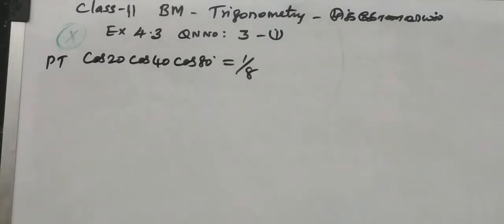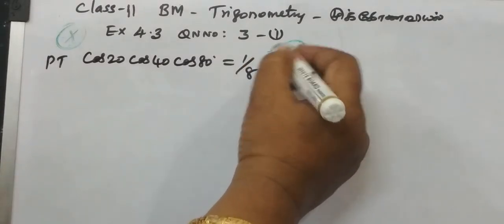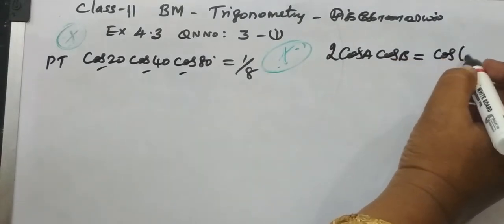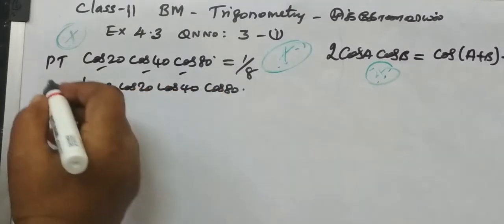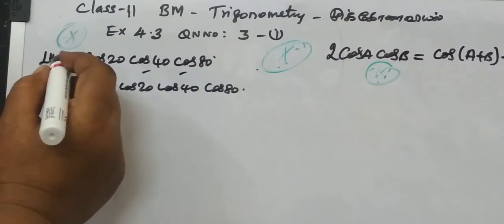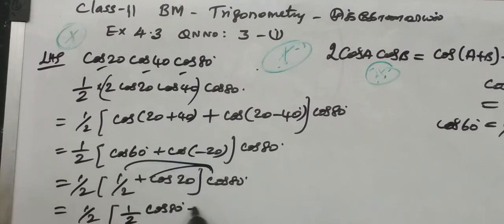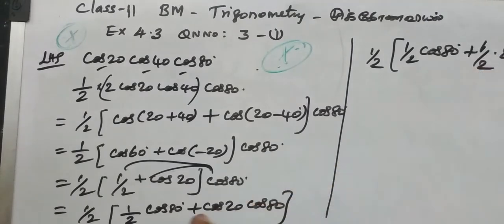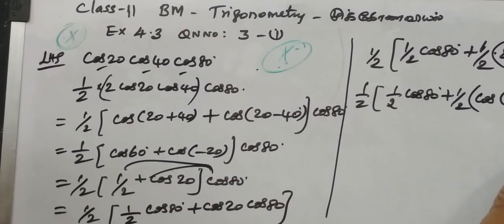11-BM [Ex-4.3-3-i] Trigonometry Gomathi maths and english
11-BM [Ex-4.3-3-i] Trigonometry Gomathi maths and english